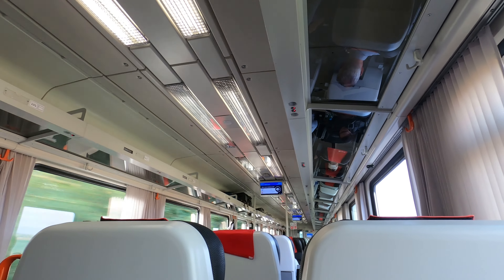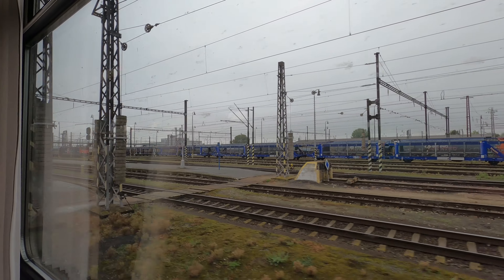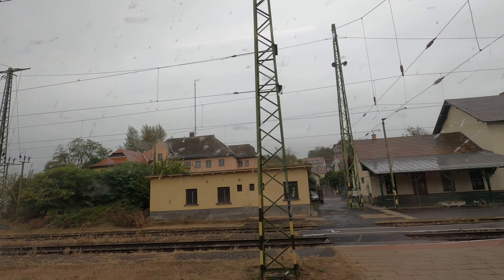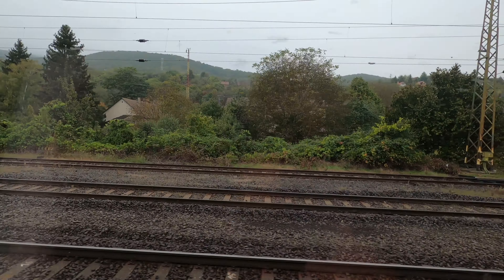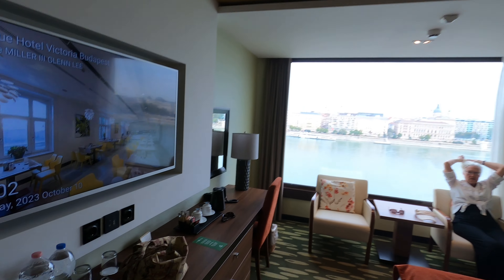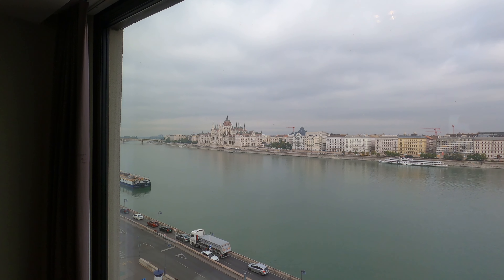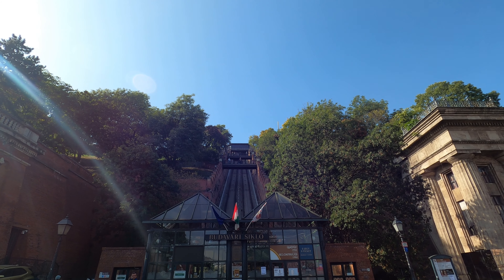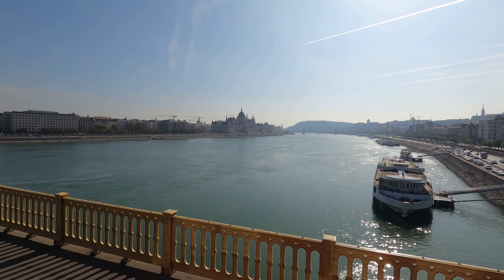Hungary Budapest City Bus and Boat Tour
City Bus and Boat Tour of the beautiful city of Budapest, Hungary. Located on the famous Danube River.